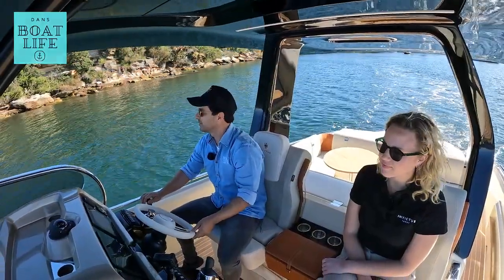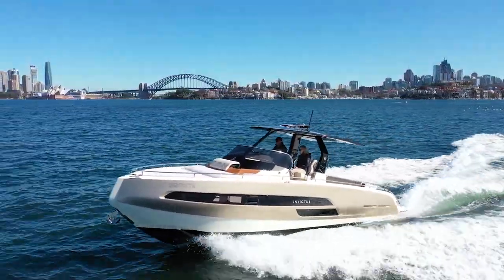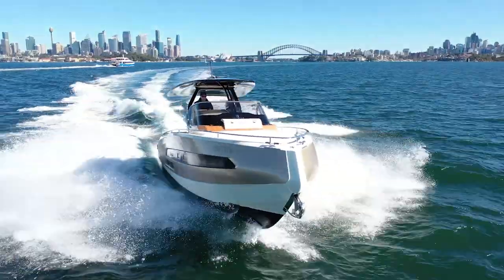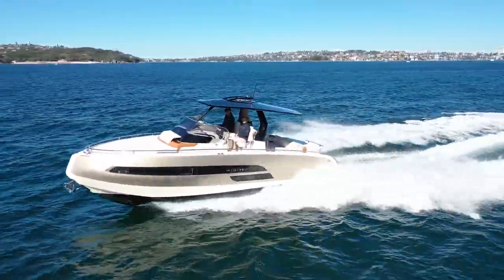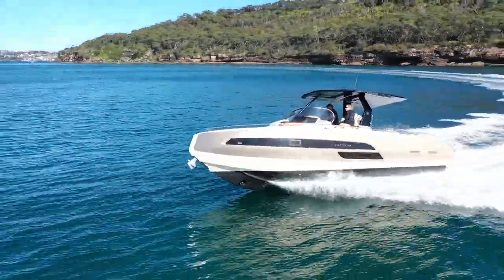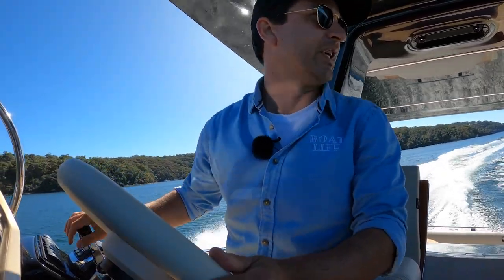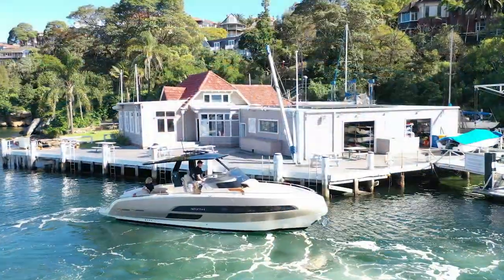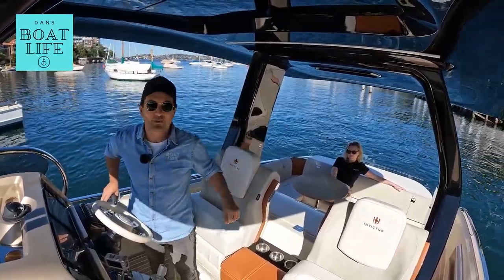2022 Invictus GT320 - TEST DRIVE with Dan Jones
Retro is coming back into fashion and for the select few who value that cool and funky feeling when on the water then this is a video for you.

The Invictus GT320 is definitely focused on being bold and unique but in this video we discover that she's a dry, comfortable day boat that would be perfect for using as your fun lunch boat.

Stay to the end of the video to discover some more practical features when we test the joystick and bow thruster in a simulated parking situation.

Dan Jones